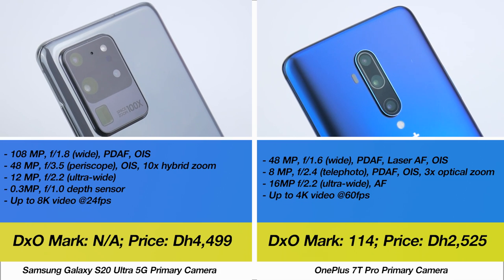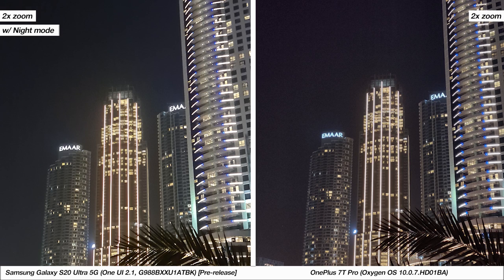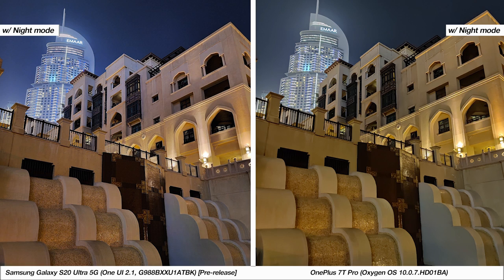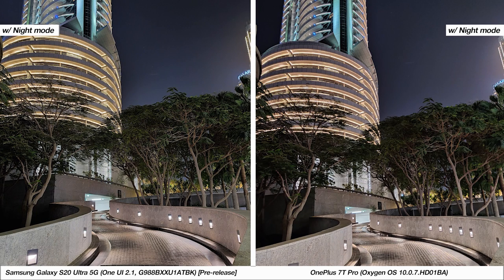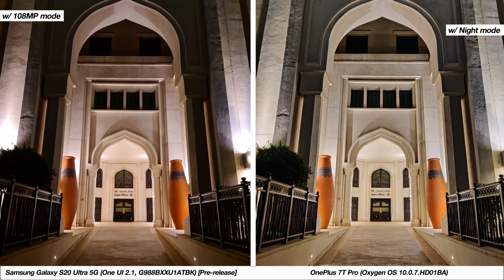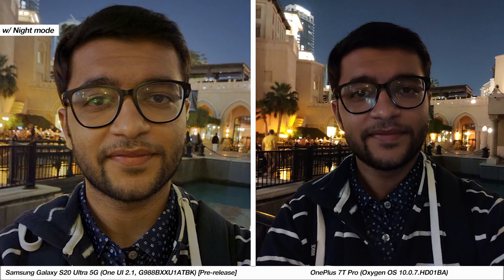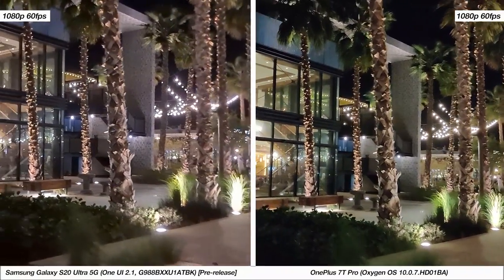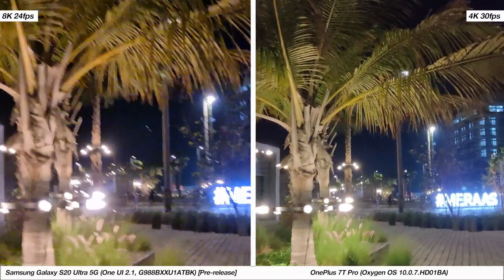Samsung Galaxy S20 Ultra vs OnePlus 7T Pro: Night-time Camera Comparison!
In day time samples, the battle between the Samsung Galaxy S20 Ultra 5G and the OnePlus 7T Pro was close. With a 108MP wide sensor, 48MP periscope lens, 12MP ultra-wide sensor and a 0.3MP depth sensor quad camera setup, the S20 Ultra offers enviable specifications on paper. The OnePlus 7T Pro on the other hand comes with a 48MP primary sensor, coupled with another 16MP ultra-wide and 8MP telephoto lens. Mind you, it only costs half as much as the Samsung's latest flagship. When put against each other at night, will the differences be greater? Watch to find out!